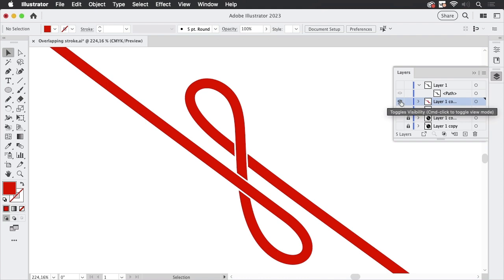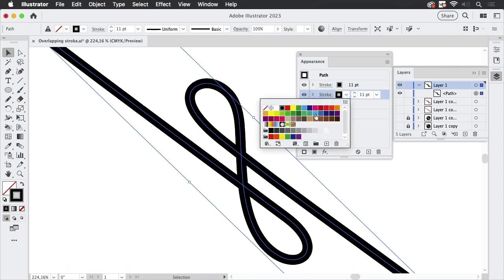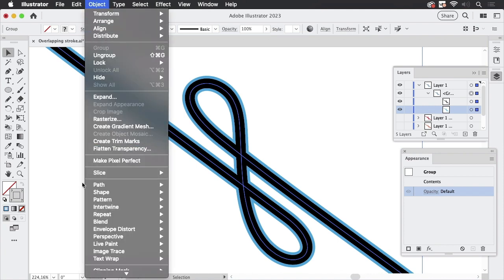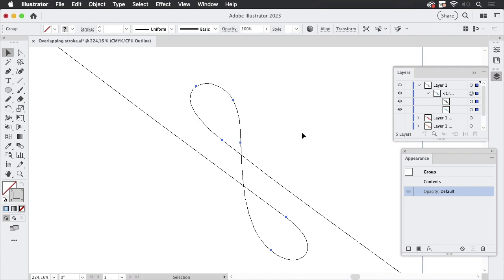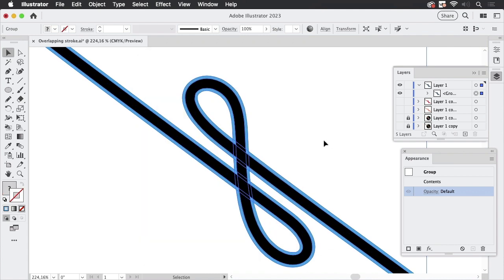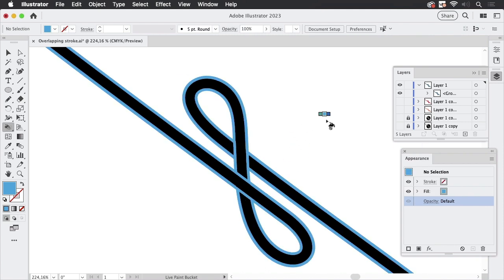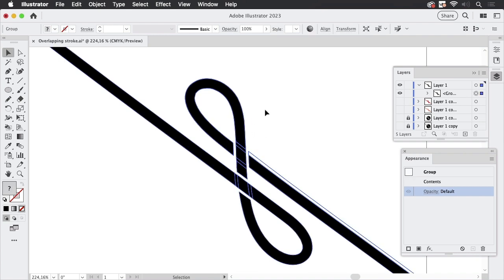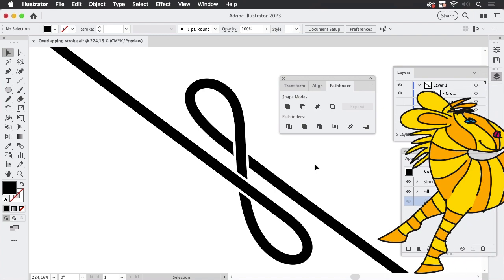How To Outline Strokes And Keep Overlaps in Illustrator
When creating knots, you can start with drawing overlapping strokes and then outlining them. But outline stroke might not do what you need. This vieo shows how to deal with the overlaps.